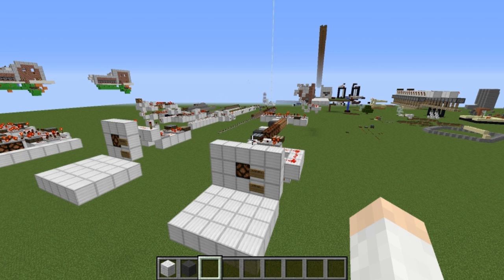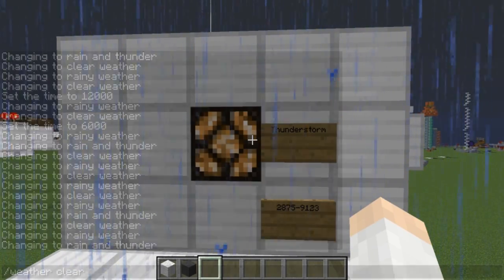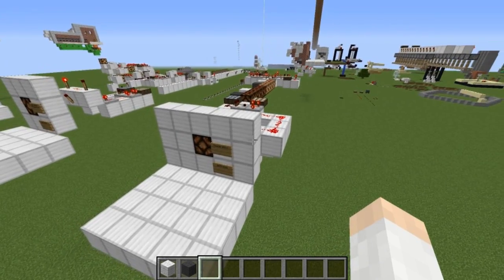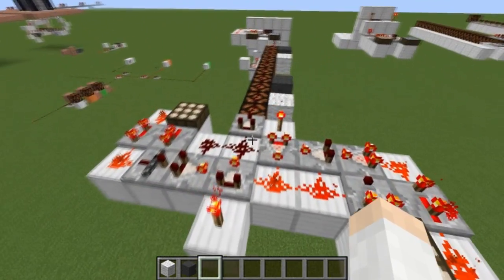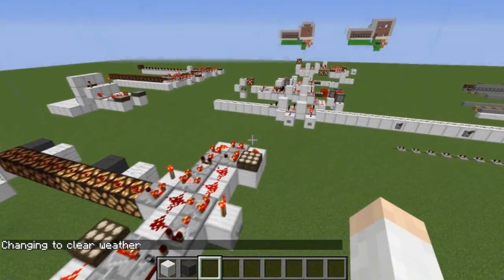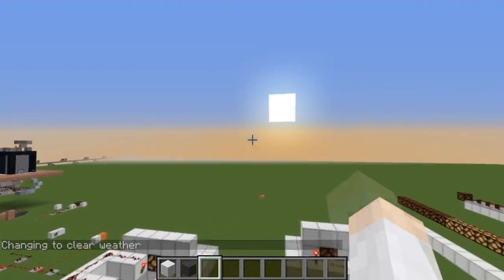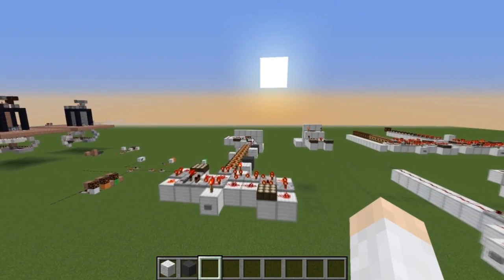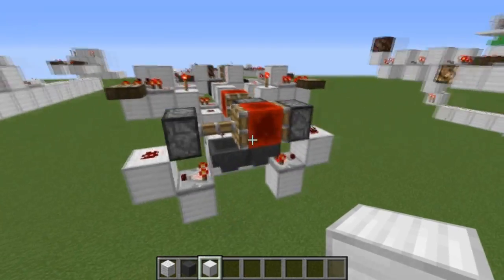Minecraft Thunderstorm Detector (Proof of Concept)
A proof of concept for a Thunderstorm detector that works in non-weather biomes (Desert, Savannah, Mesa).
Please let me know if you come up with something interesting!

Signal Strength RS Latch based on a design by Dicotheredstoner